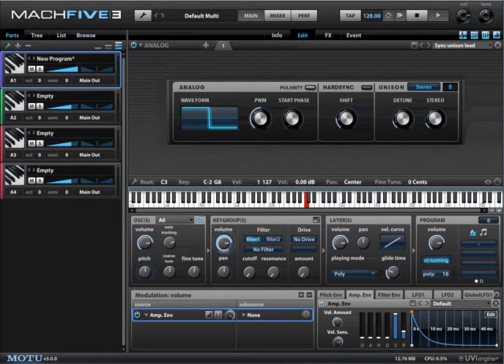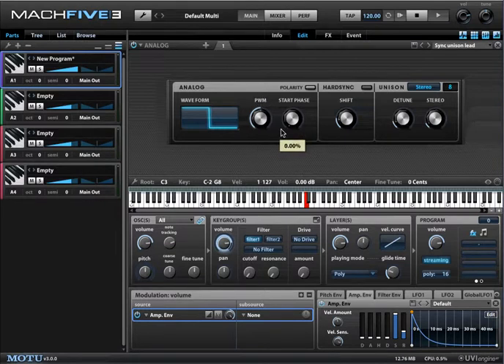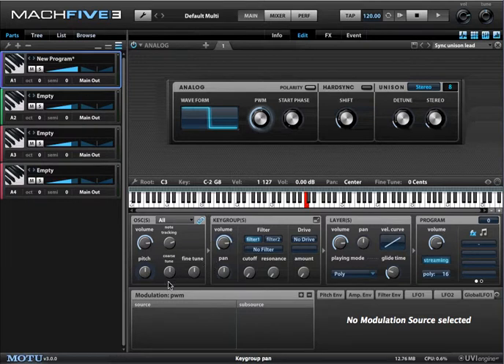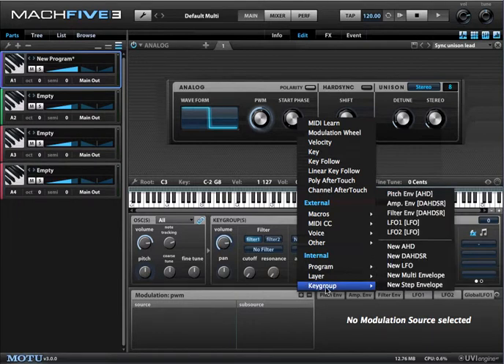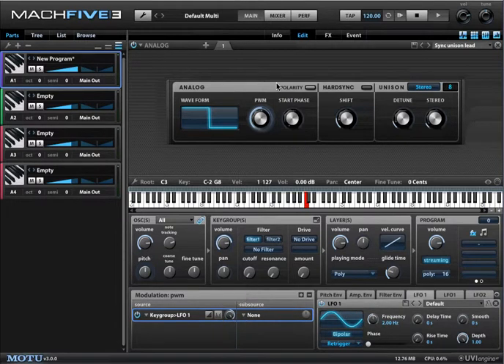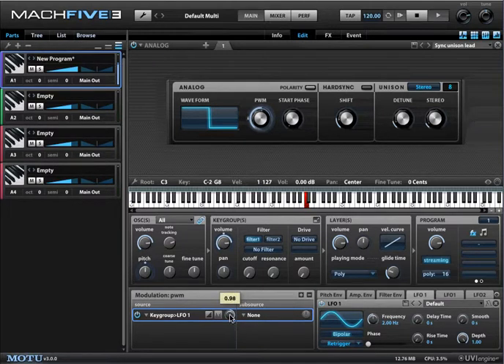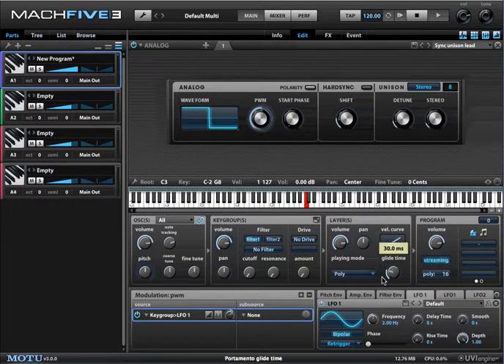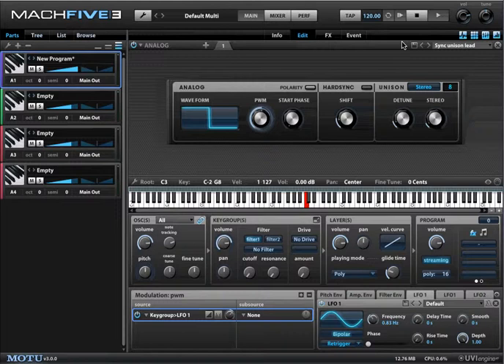MachFive 3.0 modulation 101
Learn how to unleash MachFive's powerful and flexible modulation matrix. To see this video at actual size (larger),